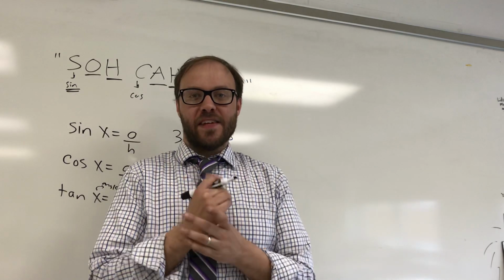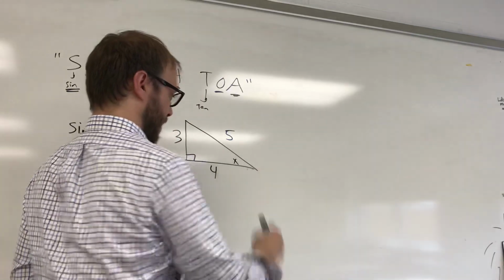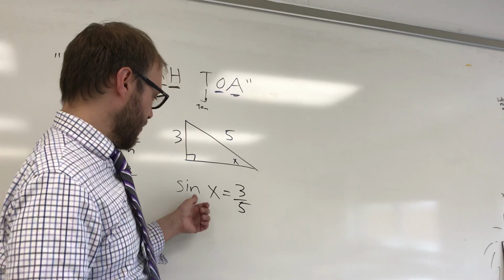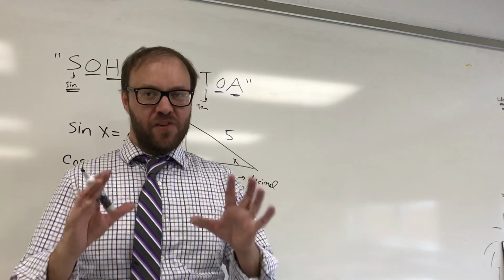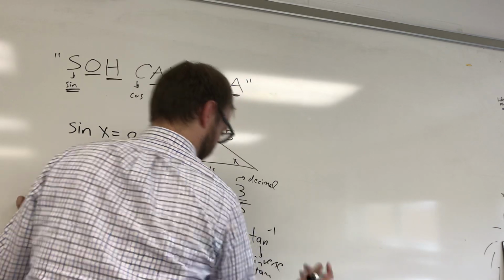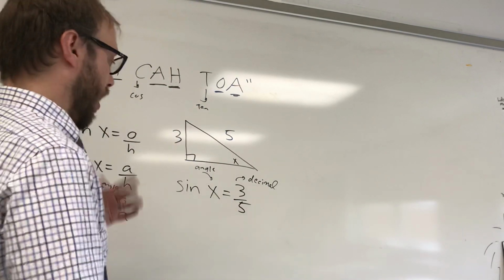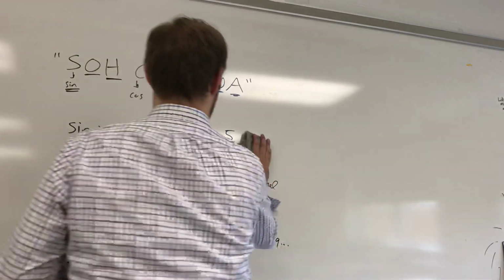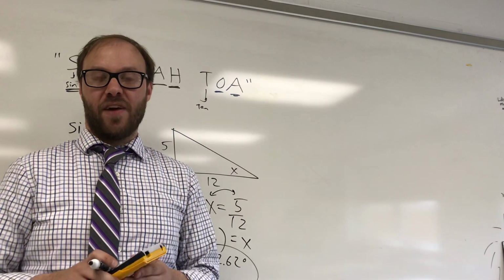Solving for Angles of Right Triangles with Inverse Trig Functions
Using inverse trig expressions to solve for angle measures of right triangles.